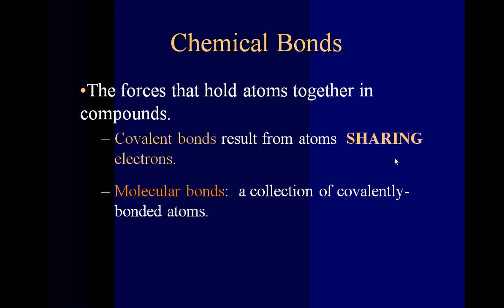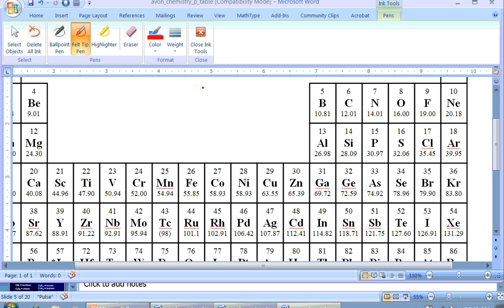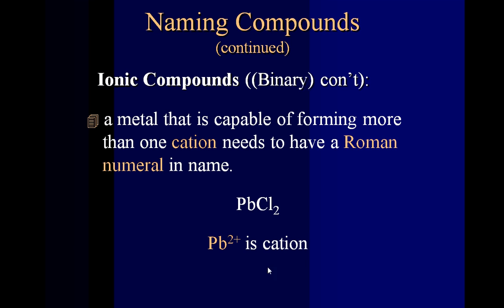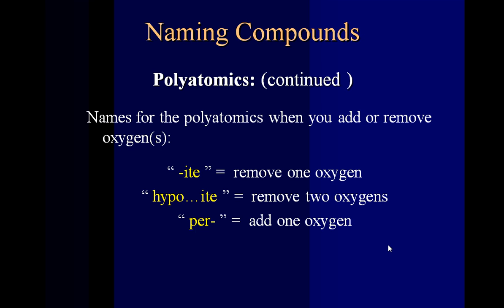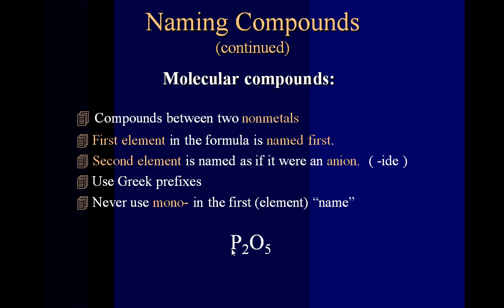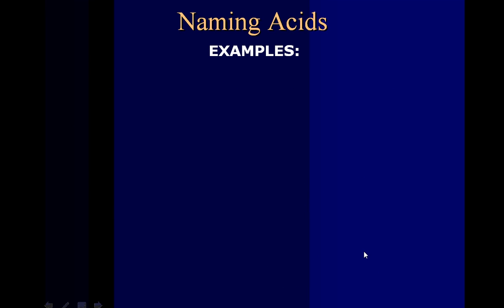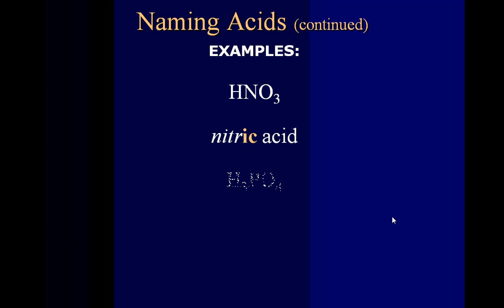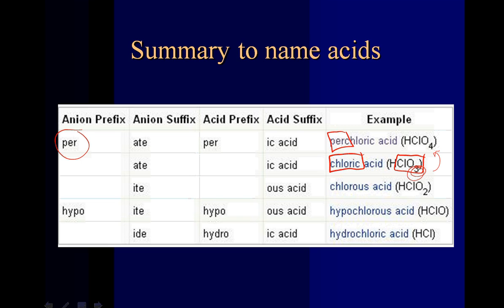Plainfield AP Chemistry - video lecture day4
This video discusses how to name/write chemical formulas - ionic, molecular, and acids.